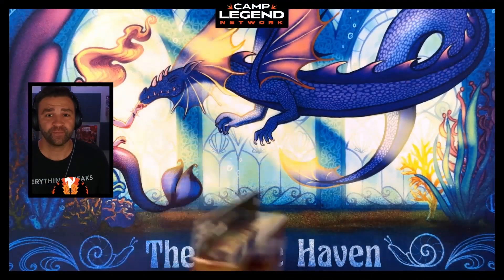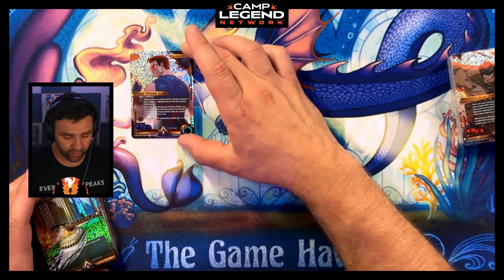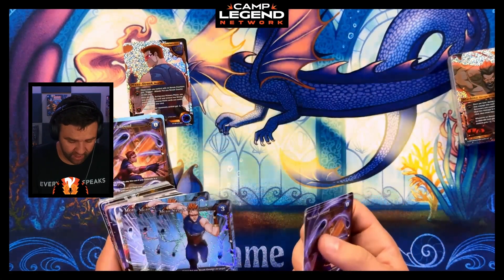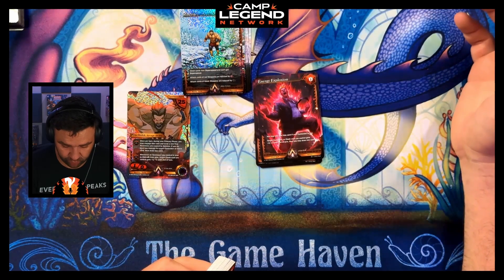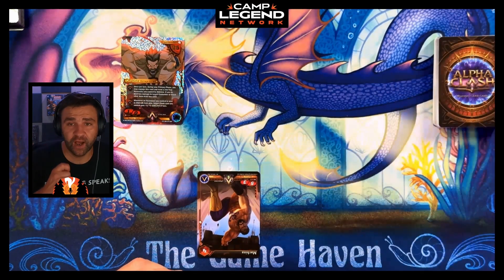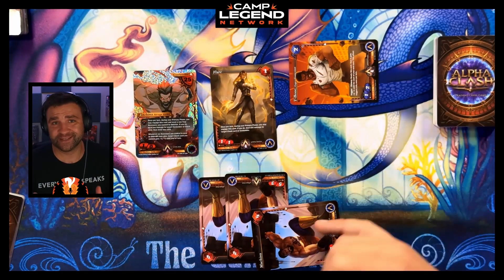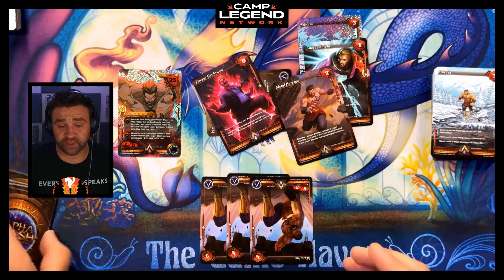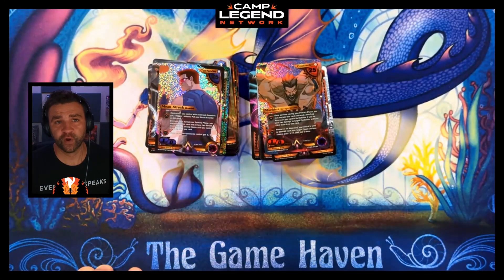Trying out the NEW Super Hero TCG | Alpha Clash